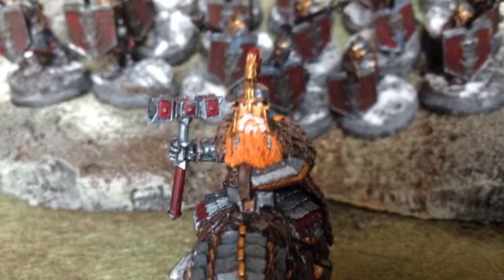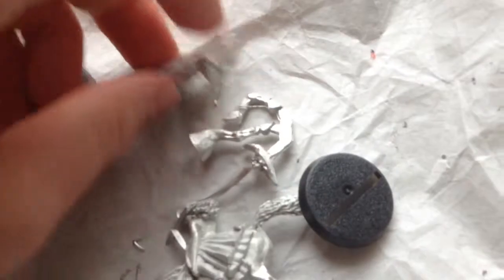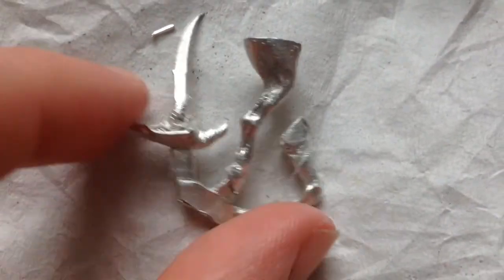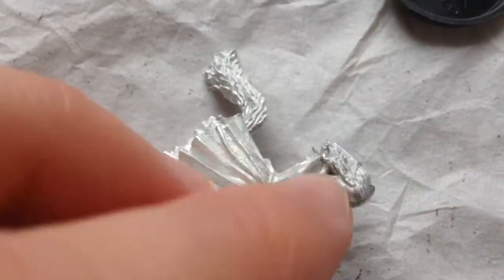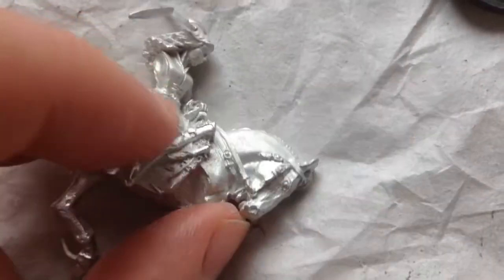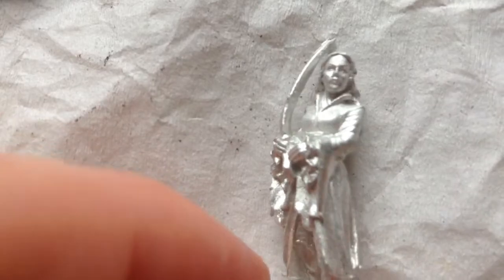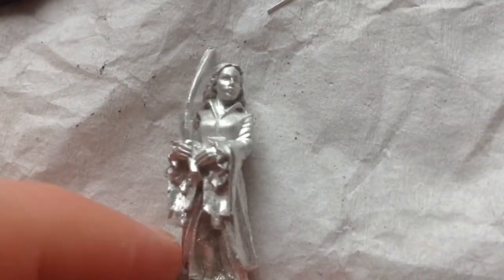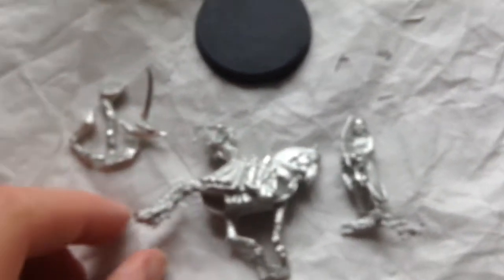KingBonezai Unboxing Arwen Foot and Mounted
Welcome to my unboxing of Arwen Foot and Mounted!
Note: I do not claim any rights owned by Forge World, Games Workshop, Tolkien Estate, Middle Earth Enterprises, New Line Cinema, Warner Brothers, or Lego.